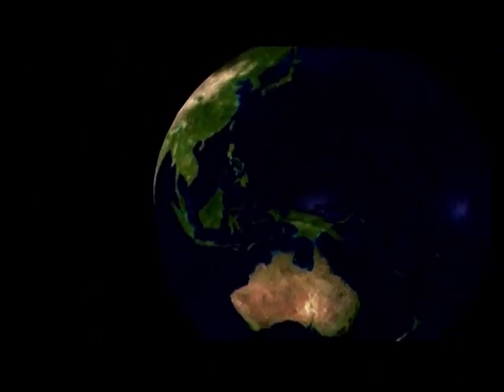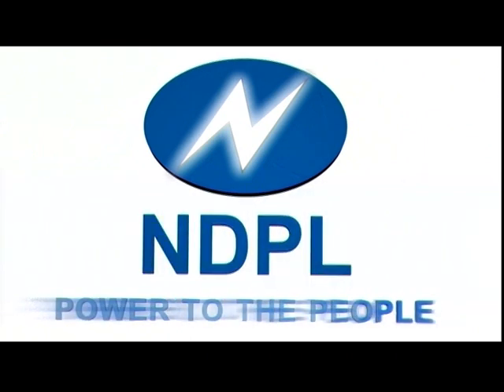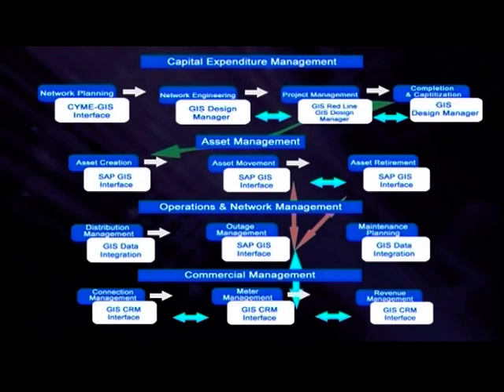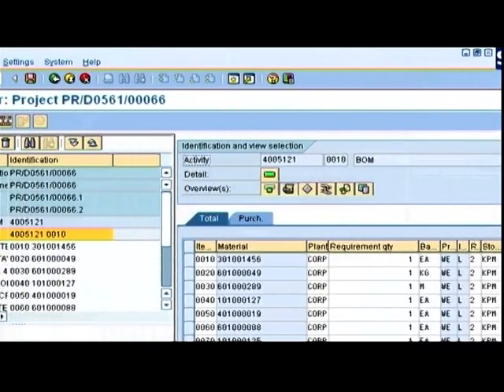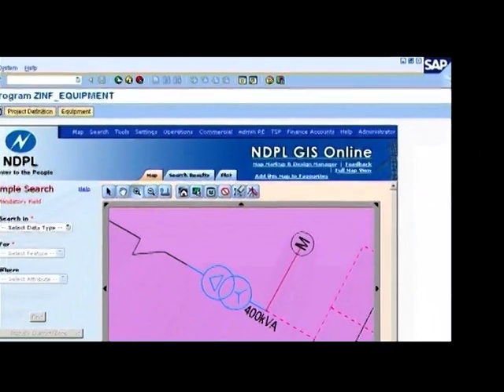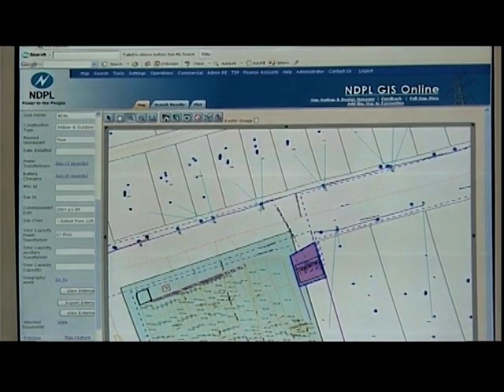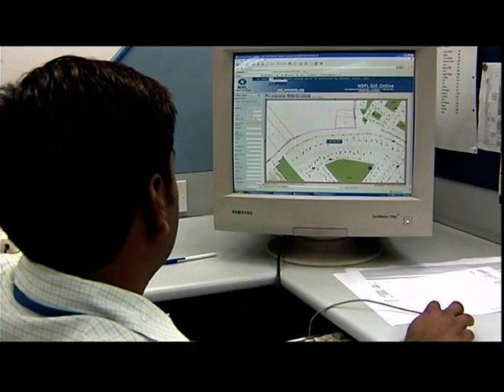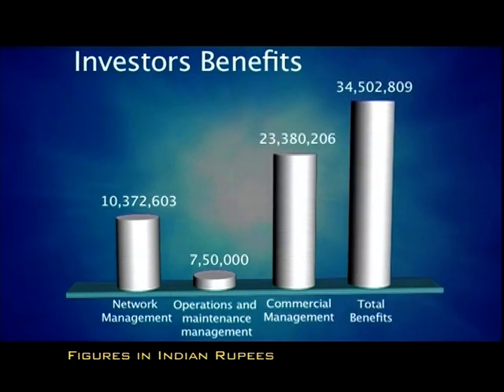Innovative use of GIS in Power Distribution by NDPL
NDPL, a leading power distribution utility in Delhi,  innovatively utilized and integrated its Geographical Information System (GIS) with other applications for network planning, operations, commercial and asset management.  NDPL also won the prestigious Edison Award for it.